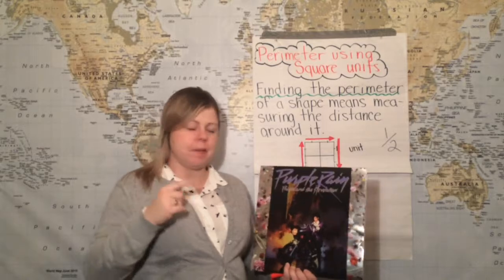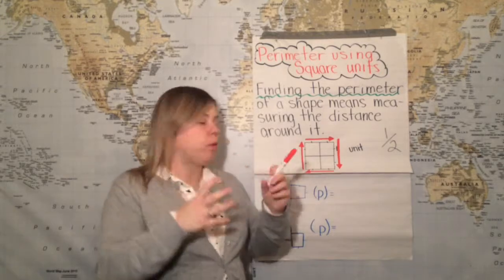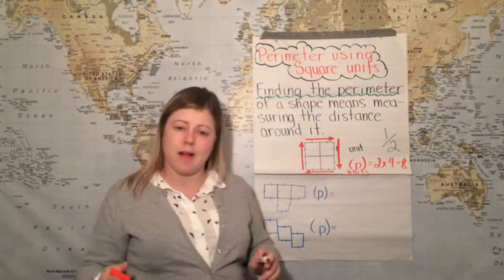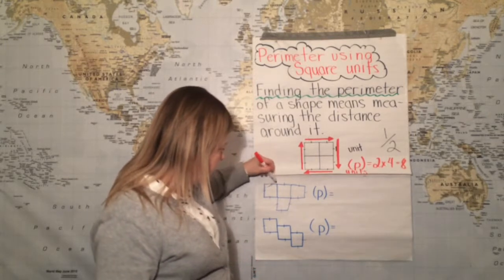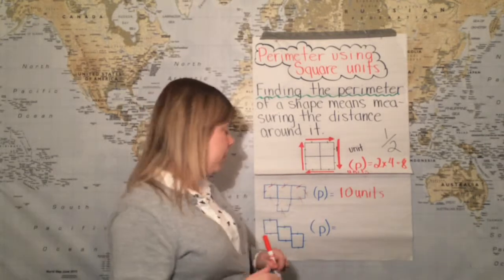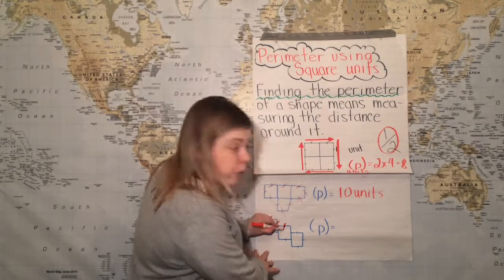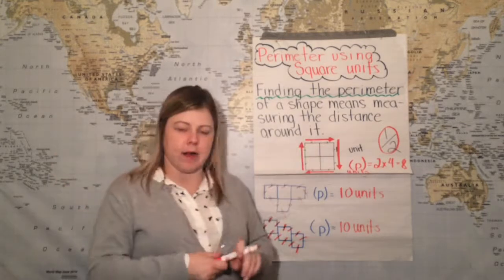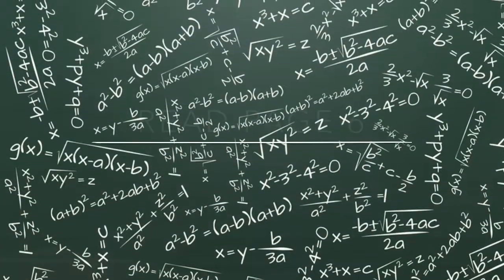Area and Perimeter Lesson 3: Perimeter using Square units